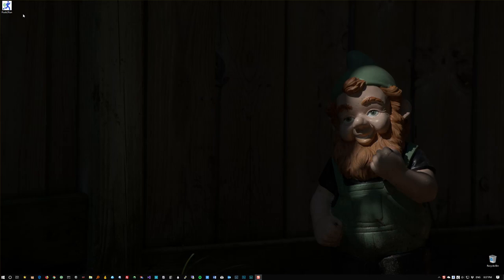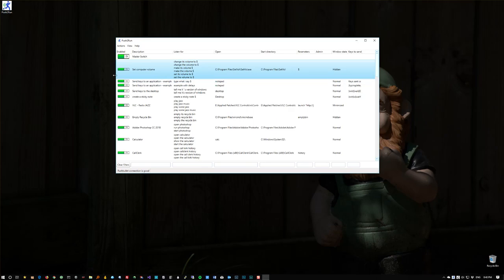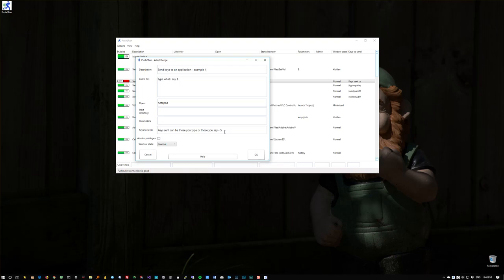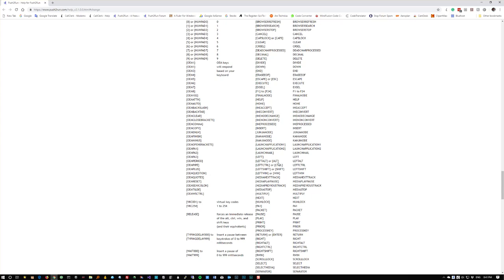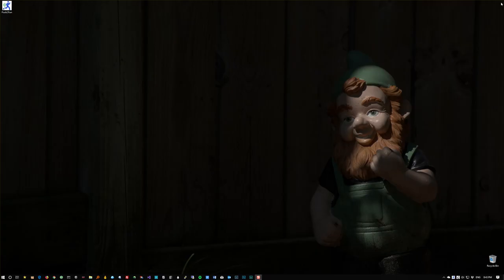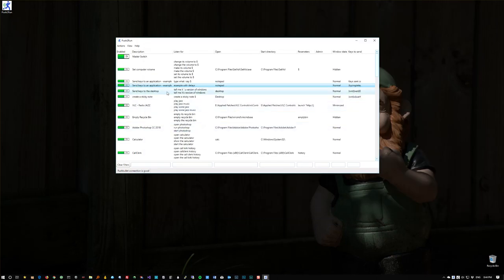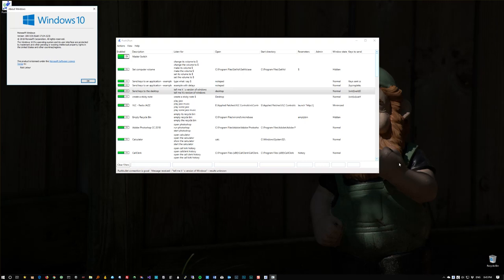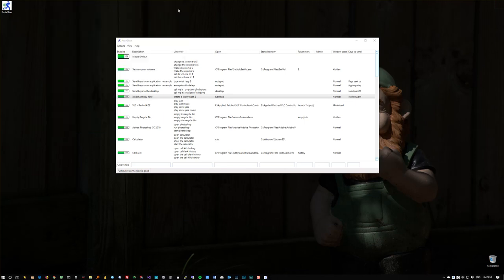Push2Run version 2.1 upgrades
Push2Run upgrades between version 2.0 and 2.1

*** Its a good idea when watching this video to mute your Google device so that it doesn't respond to the 'OK Google' prompts ***

Update: December 2024 - Push2Run is now open source - for more info please